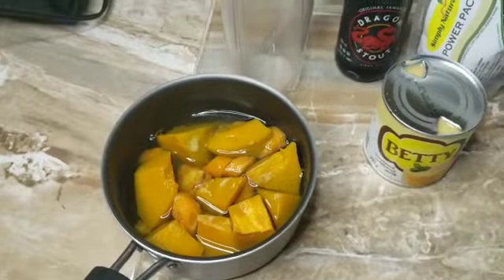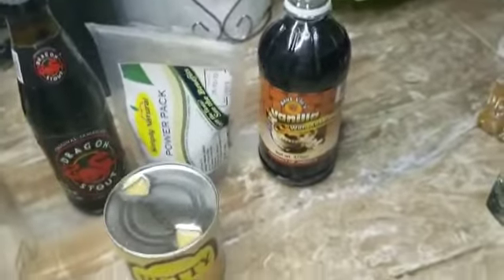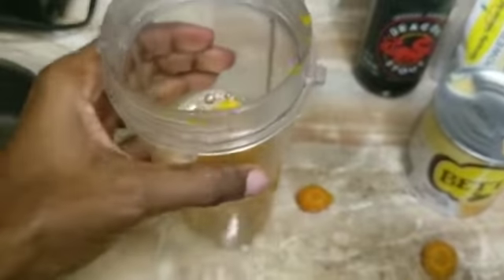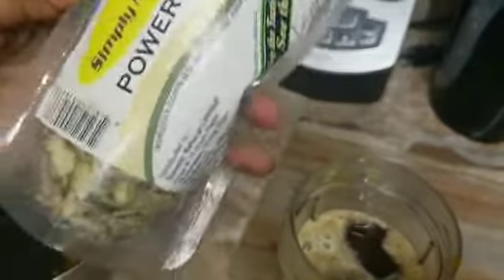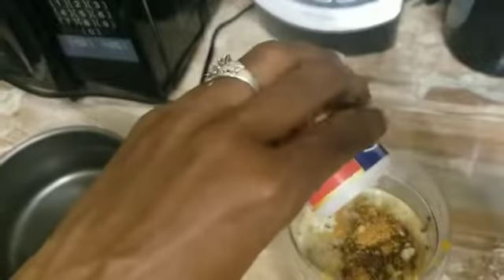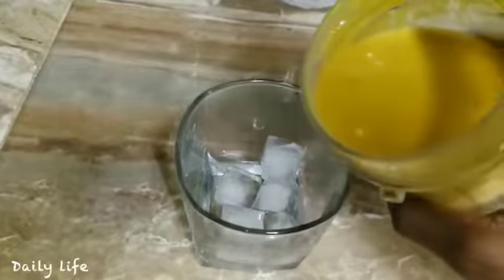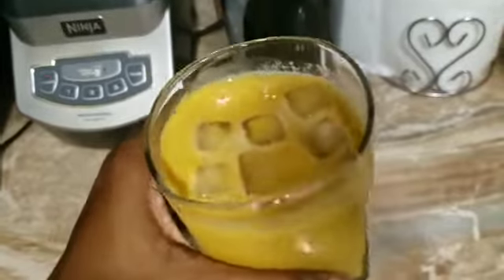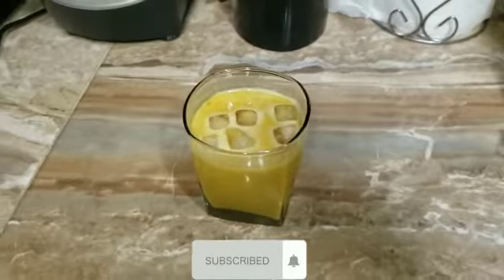Pumpkin & Carrot Punch/Healthy Punch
quick & easy on the go carrot &pumkin punch super health good for the body